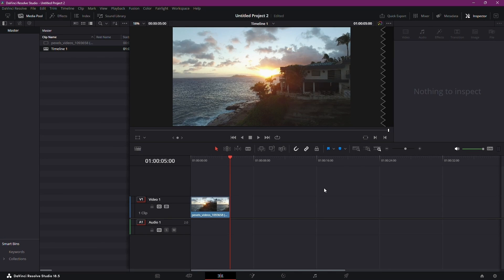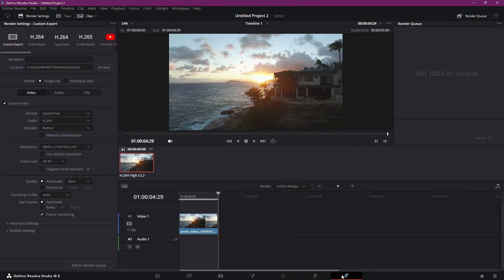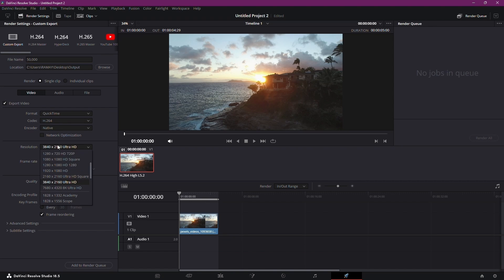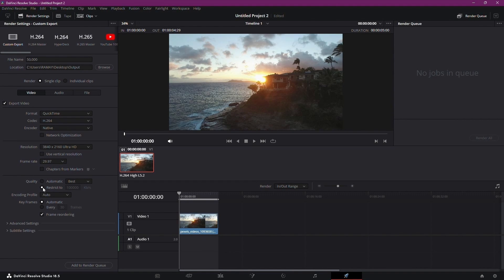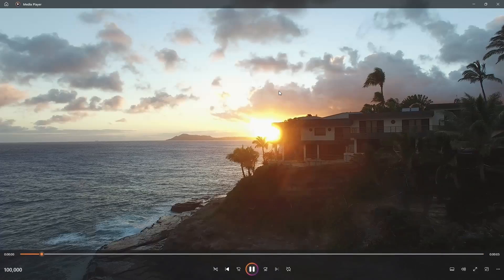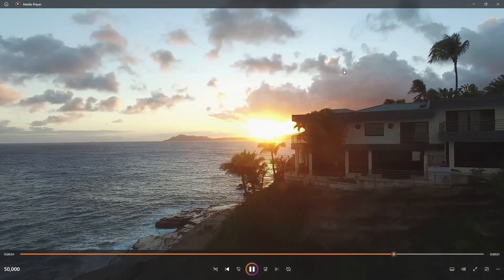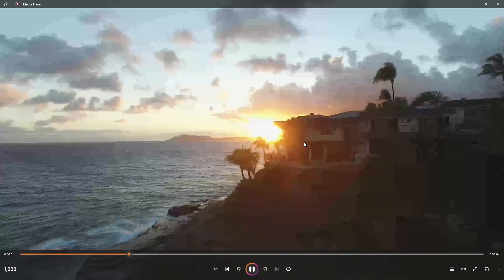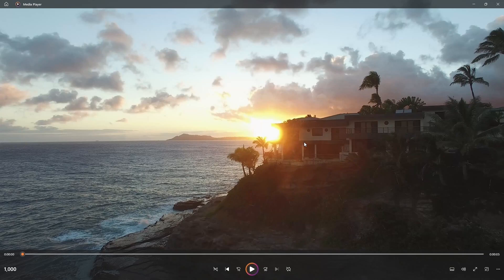How to Export Low File Size Videos in DaVinci Resolve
In this video I show you the settings in DaVinci Resolve to export smaller file size when rendering your video project.